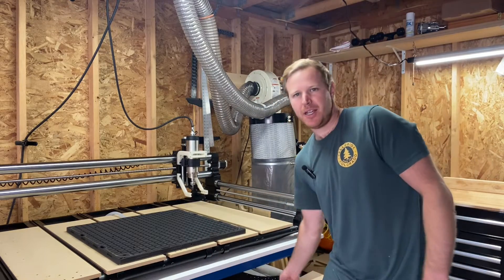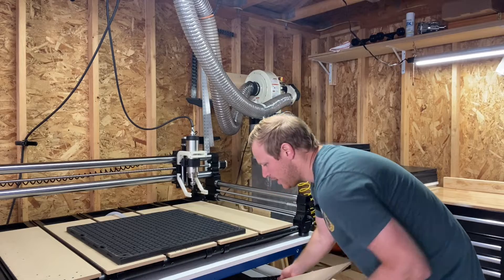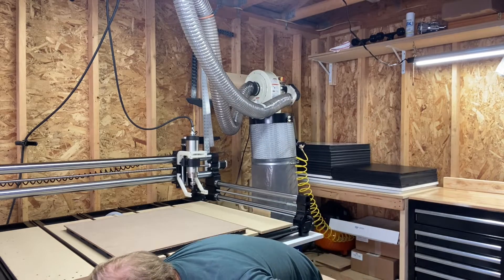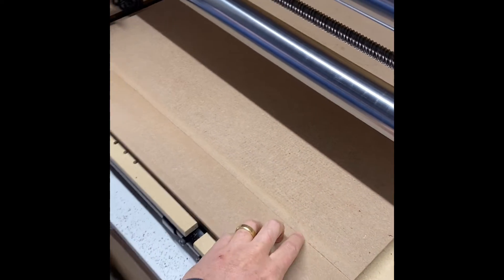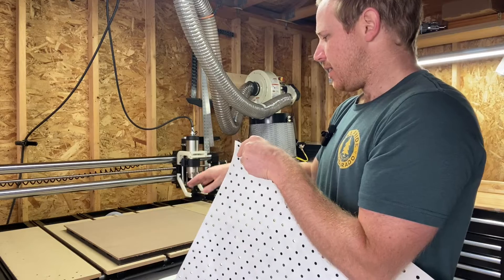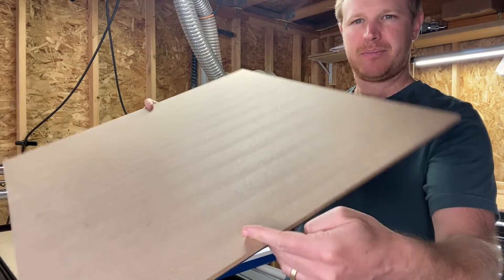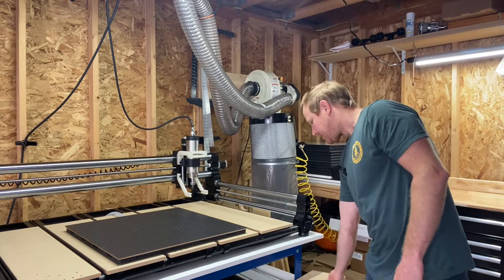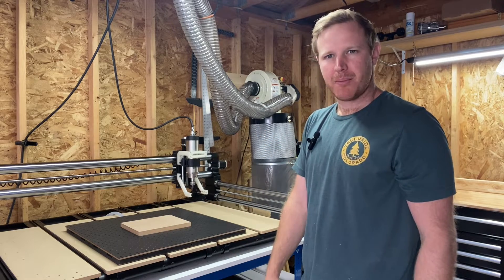AirWeights x Tile Gasket | Amazing CNC Vacuum Hold Down Method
We are excited to offer AllStarCNC  Tile Gasket for use with the AirWeights system.

Tile gasket is a semi-sacrificial  perforated foam gasket that covers your entire AirWeights table.  Restricting the airflow through the perforations in the gasket turns each tiny hole into a powerful suction point, holding down parts with equal force across the entire surface of the table.

This approach lets you cut all the way through the part, allowing the bit to pass into the foam just a hair deeper than the bottom of your part. The elimination of tabs or onion skin speeds up your workflow, and gives a cleaner cut on your part.